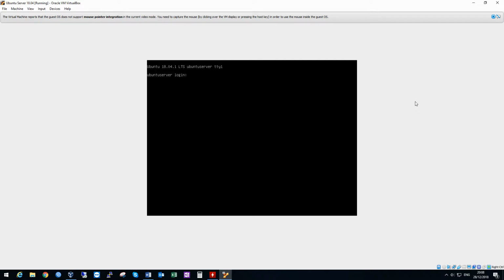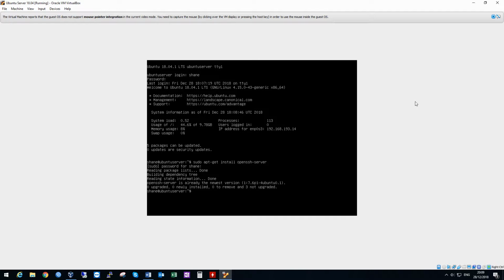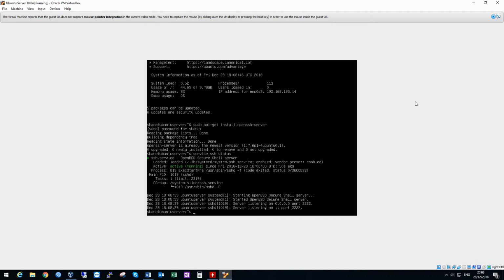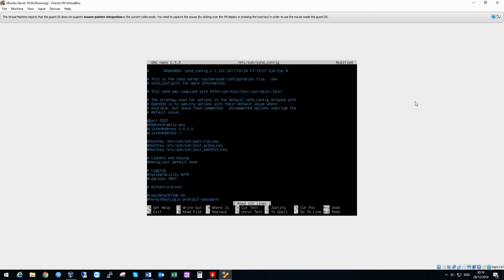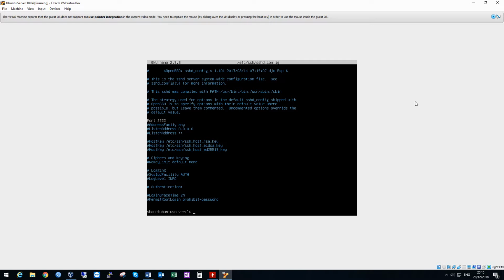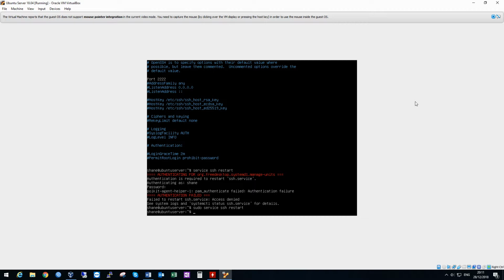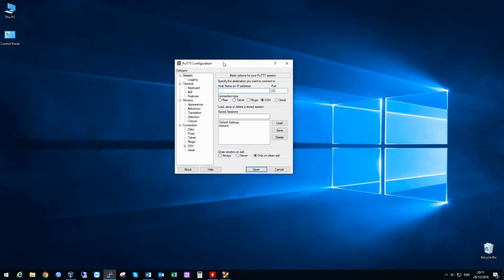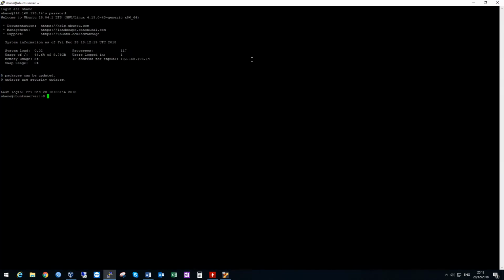SSH Server Installation And Setup On Ubuntu Server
An easy guide on how to install OpenSSH Server on your Ubuntu Server. Also covers how to customize your SSH port and how to stop, start and restart the SSH service.